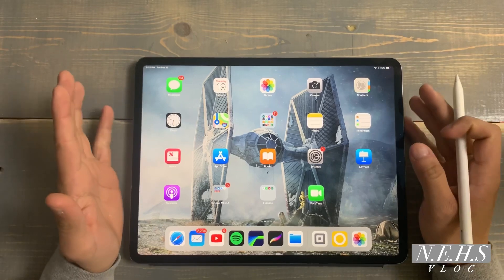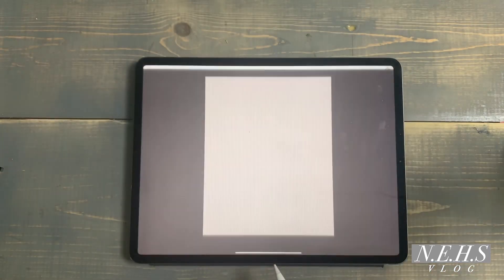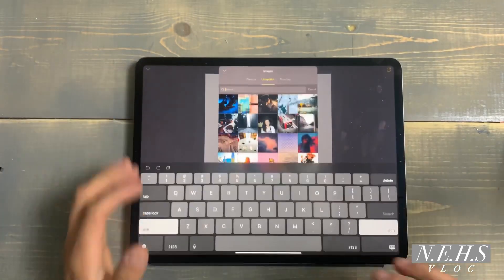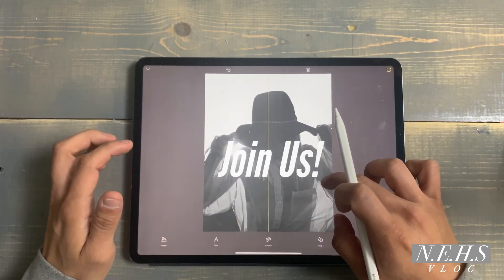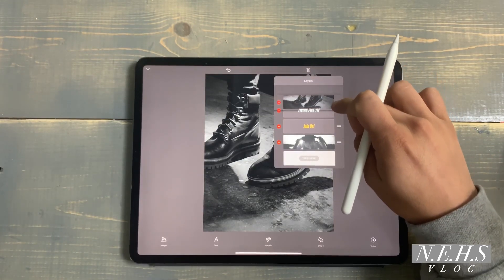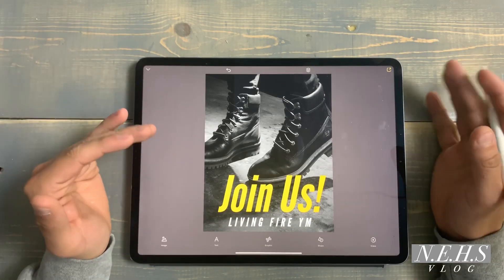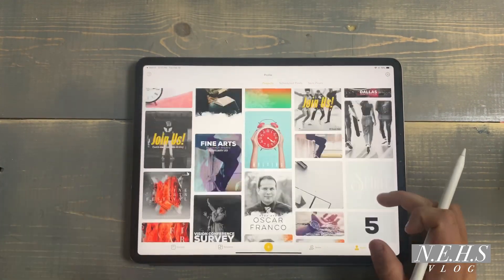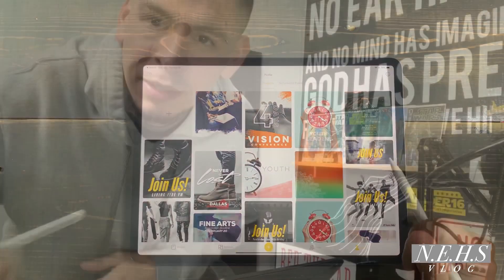Creating easy graphics inside of the OVER APP // TUTORIAL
Creating Graphics inside of a completely free app OVER a great easy way to take your graphics to the next level.

This episode was filmed using iPhone XS MAX & Share MV5

My gear
Go to Bible
Camera Panasonic G7
Yeti Mic
RGB Video Light
Articulating Arm
LED softlight Pannel
Dual Monitor Stand Mount
Small rig with Ball head